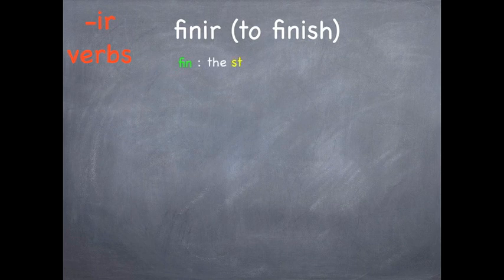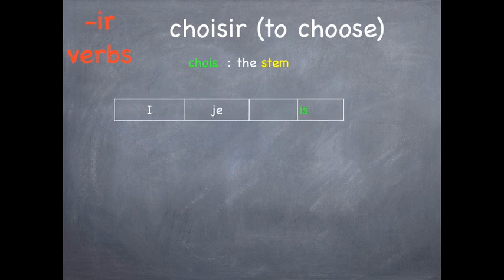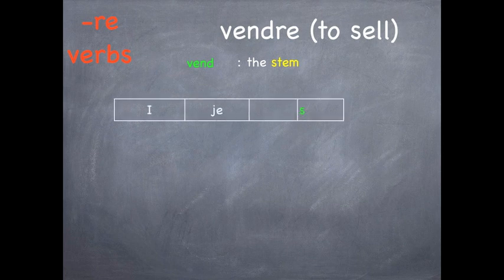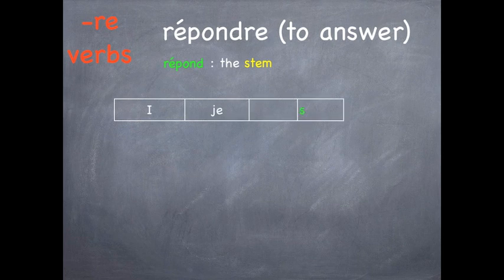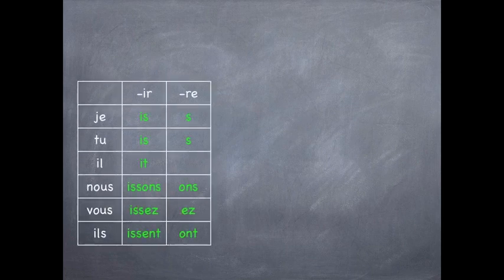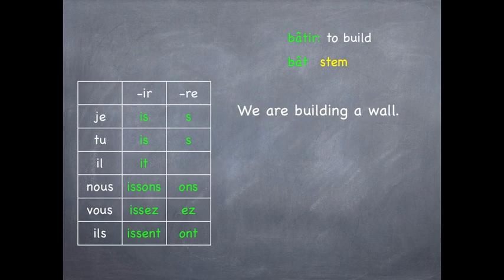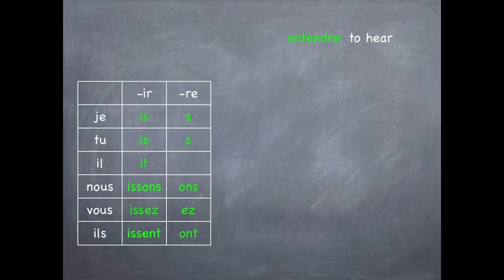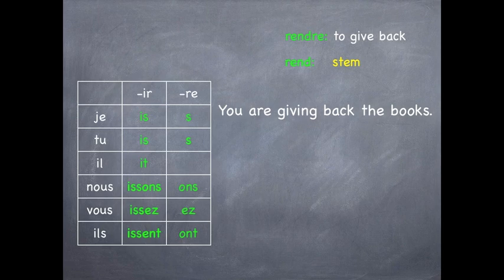Teaching my wife French: -re and -ir verbs, present tense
In this video I explain how to use the regular --re and -ir verbs in the present tense. This series of videos is linked to the blog, Teaching my wife French, which can be found at:
TeachingmywifeFrench.blogspot.co.uk